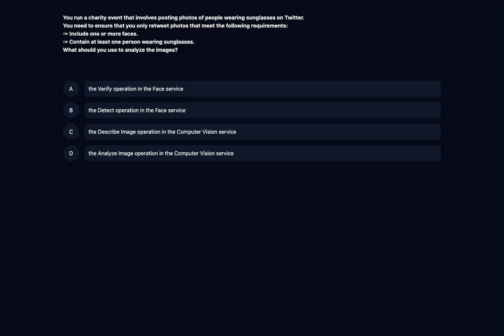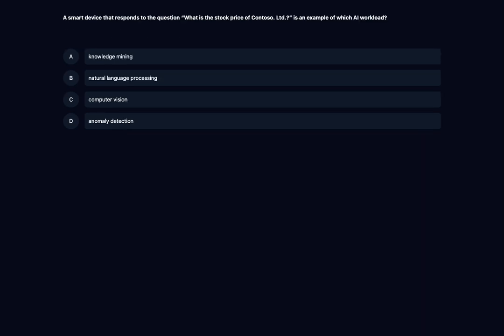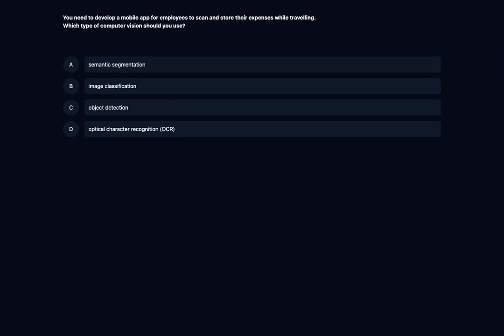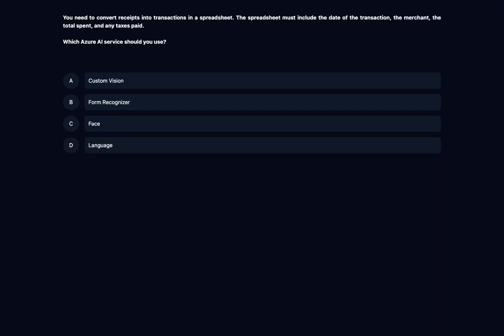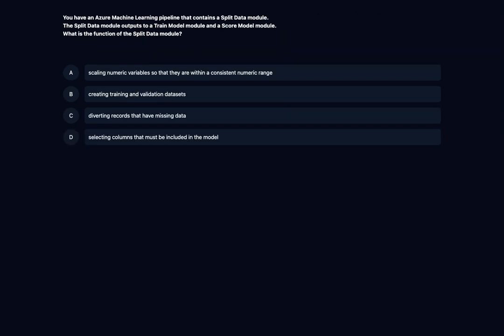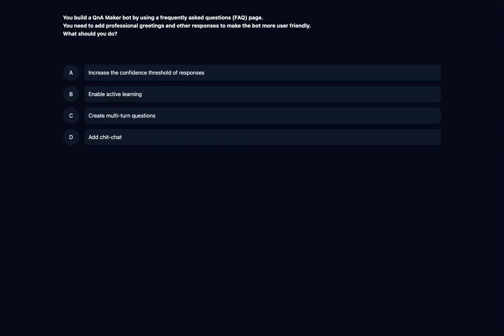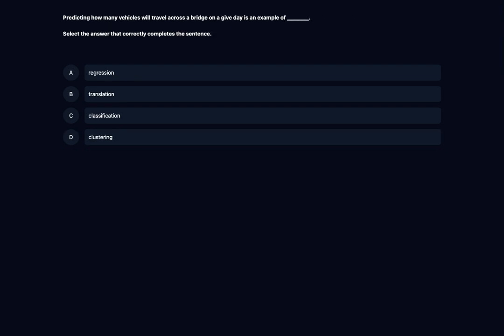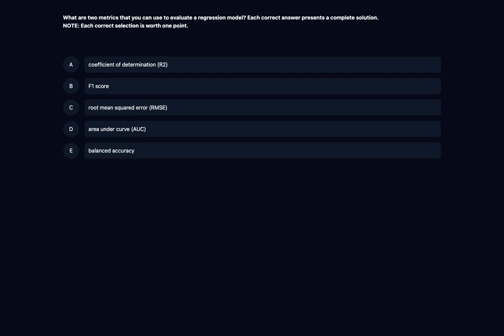Microsoft AI-900: Microsoft Azure AI Fundamentals Practice Exam